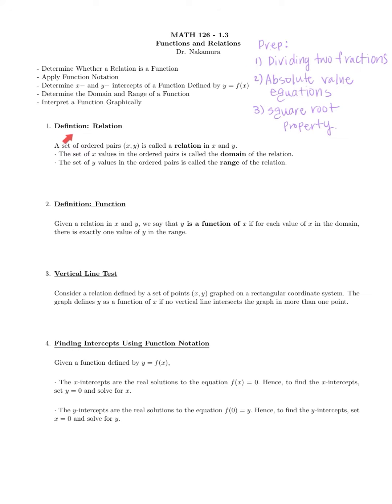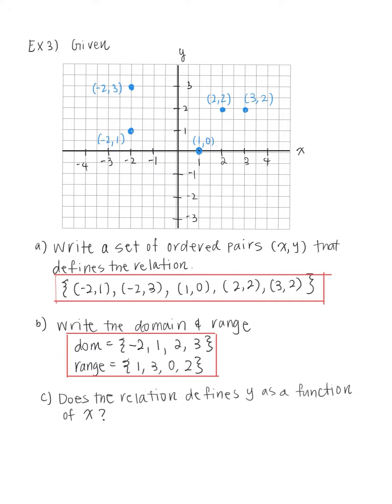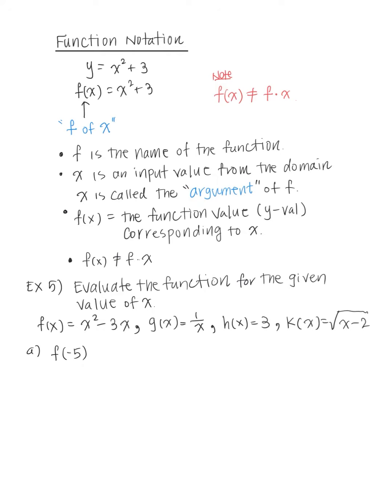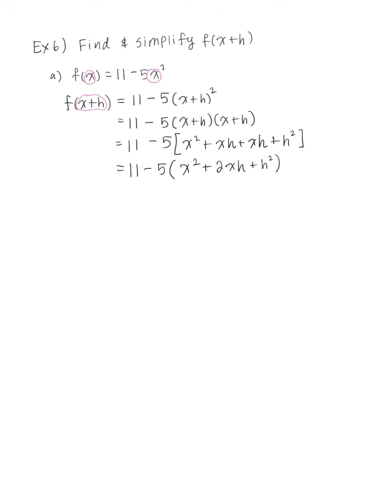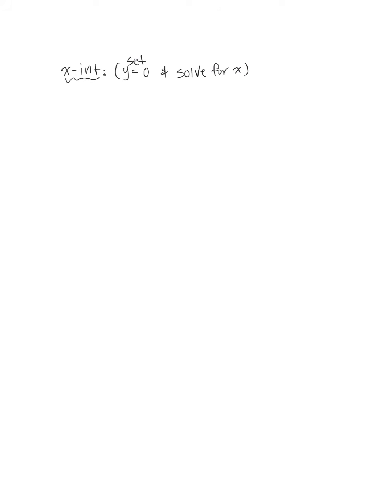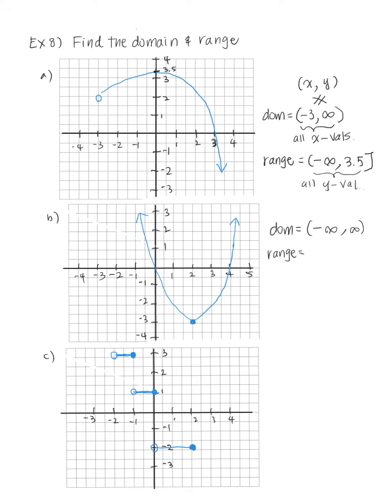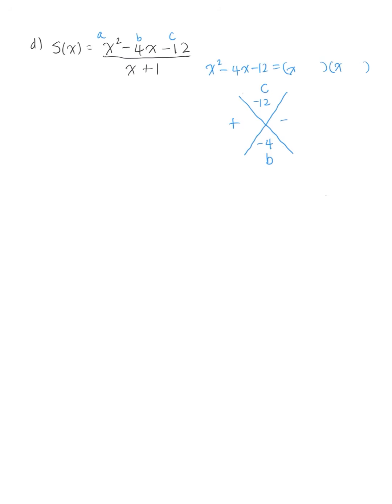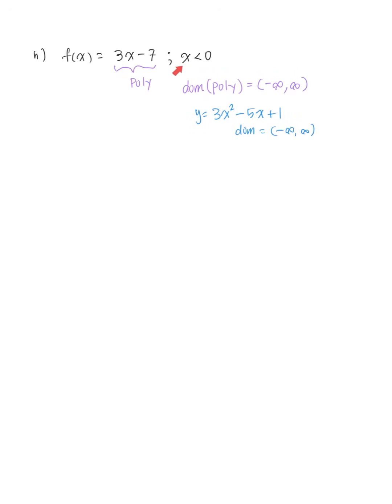Math 126-S 1.3 - Functions and Relations Lecture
Introduction to functions, relations, one-to-one function.